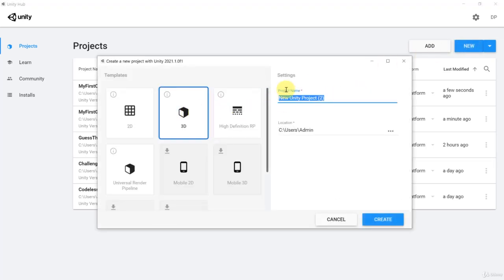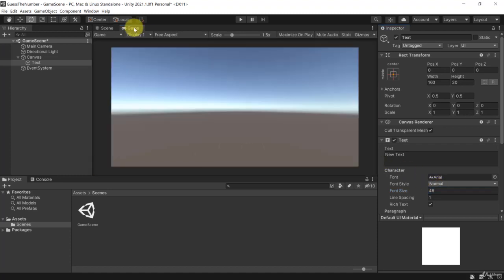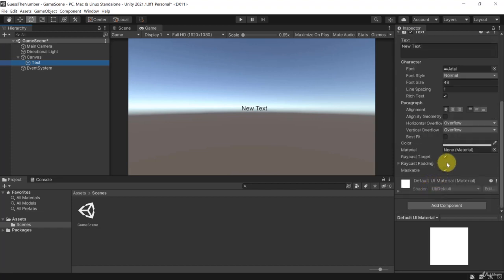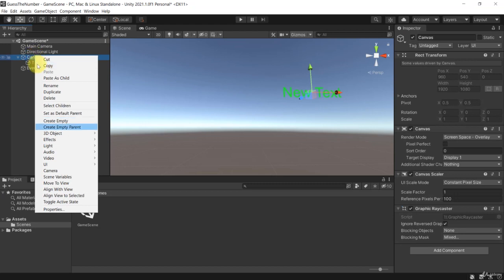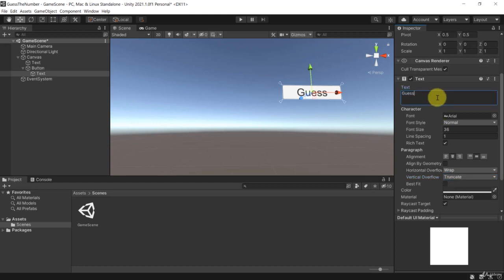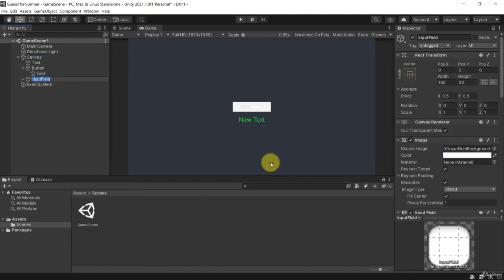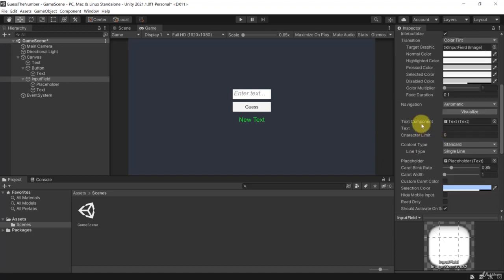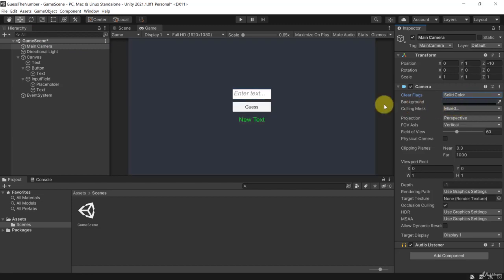005 Adding The GUI